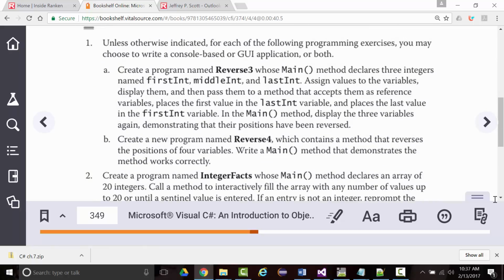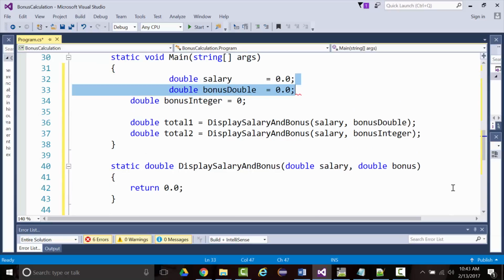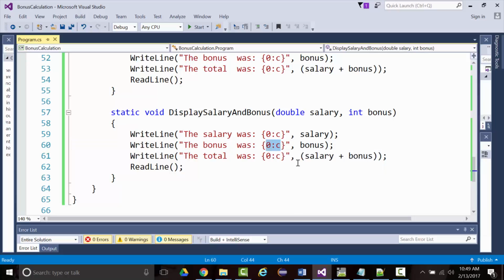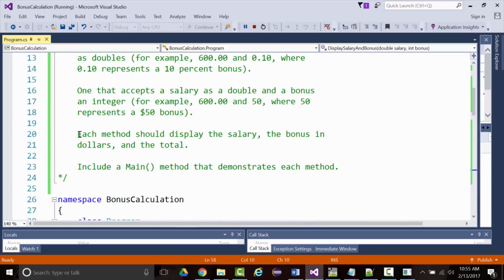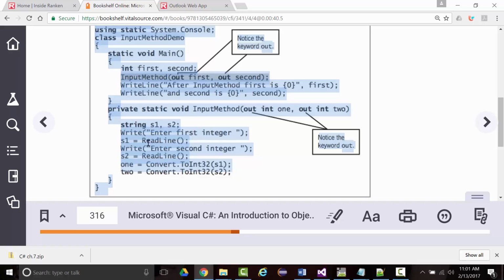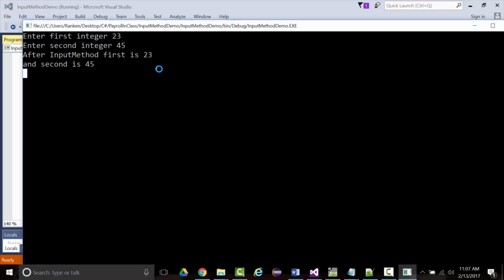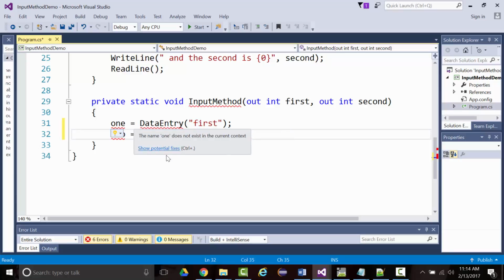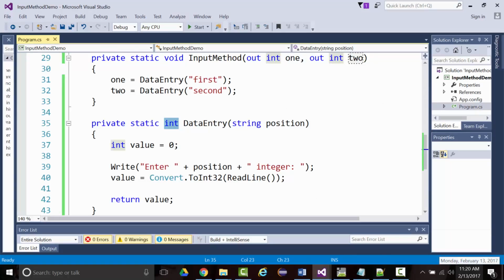AWD1100 - Chapter8 Review - 02-13-2017